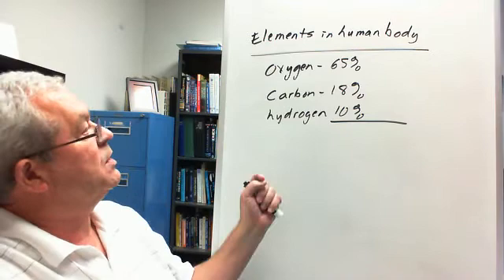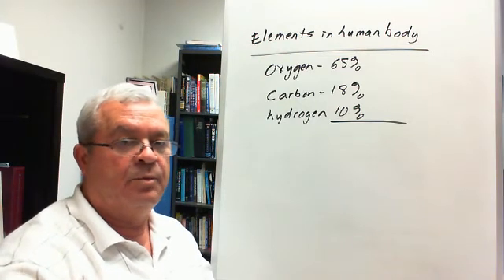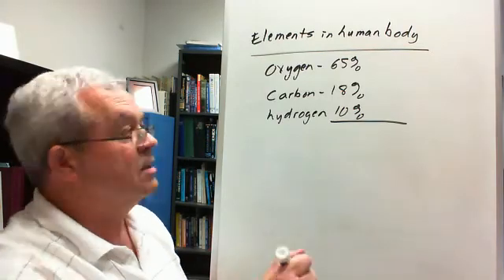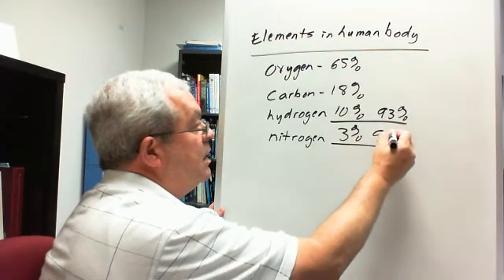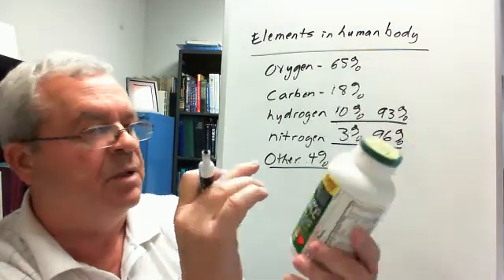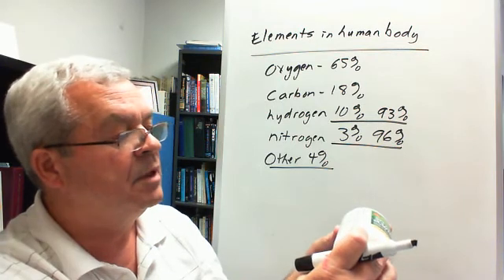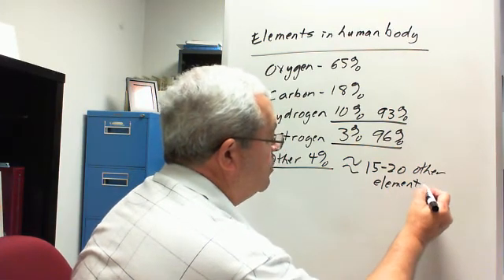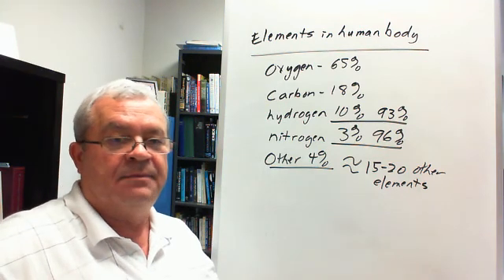Elements in Body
Elements in the human body